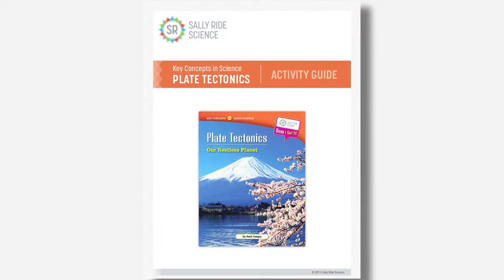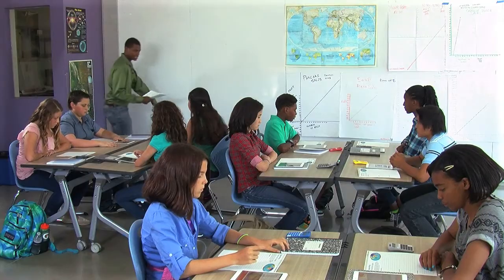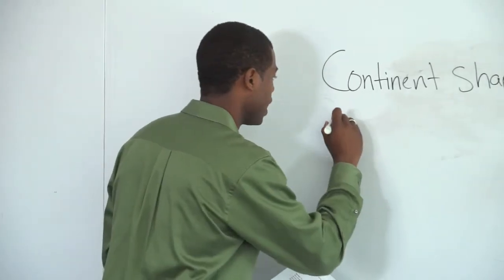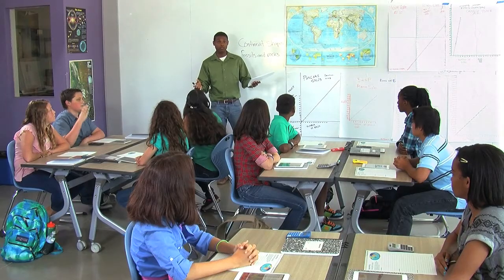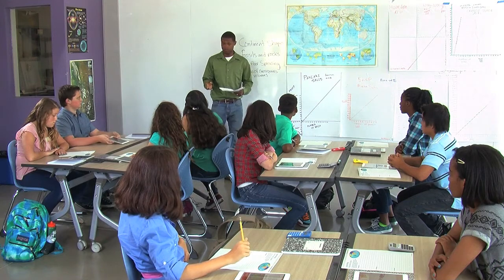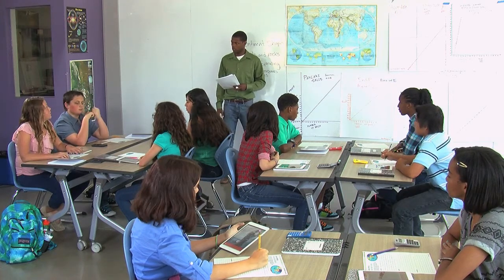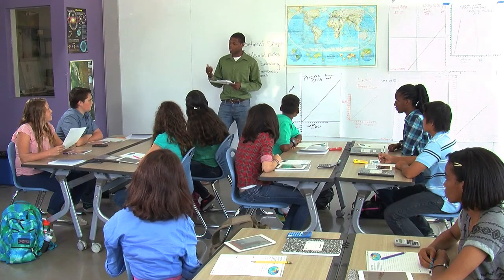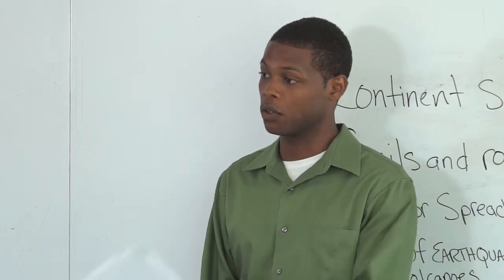MS 3 FINAL